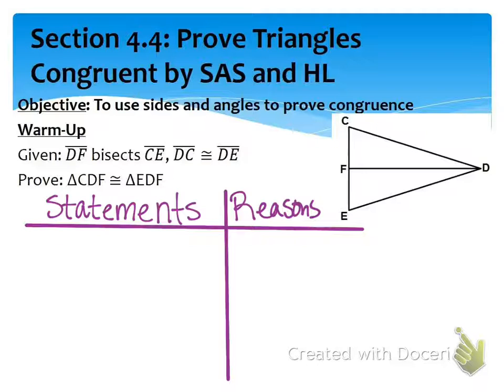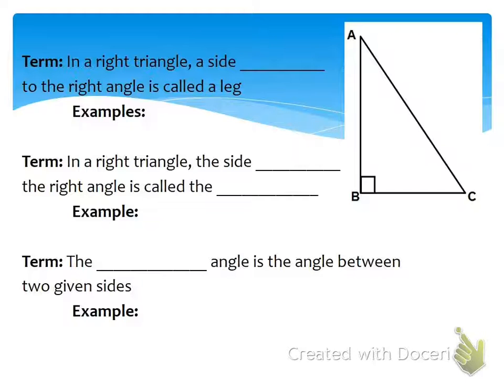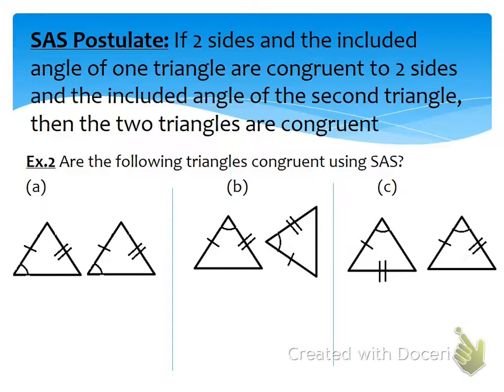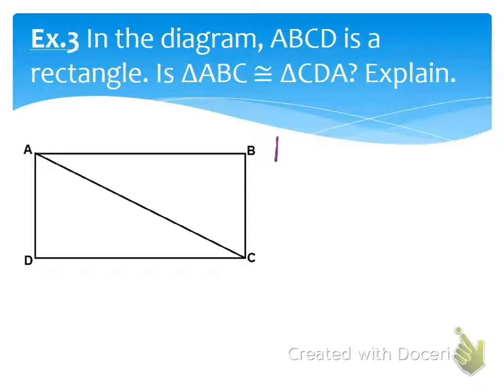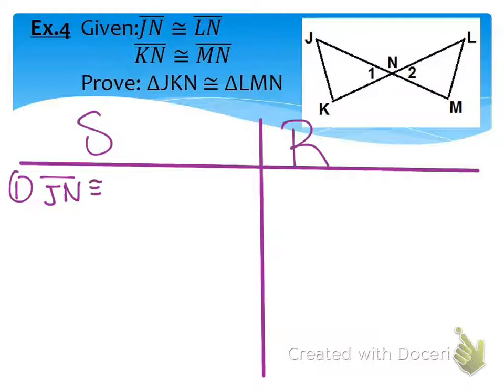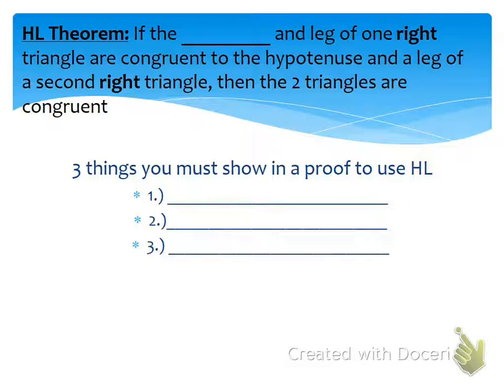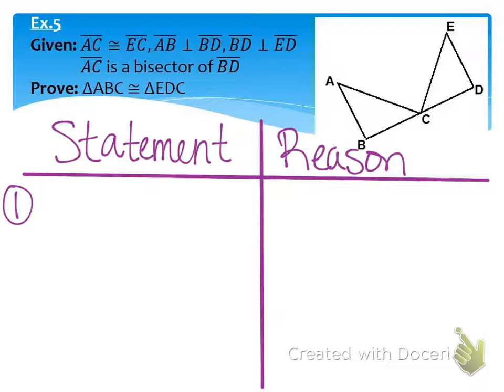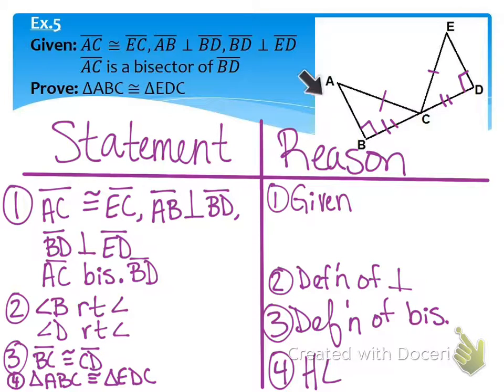Geometry Adv. 4.4 Notes